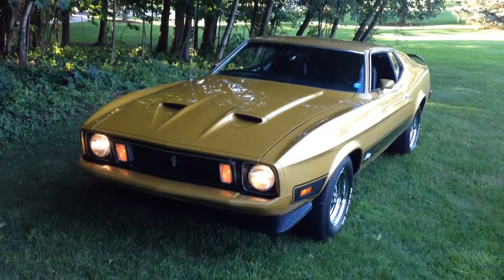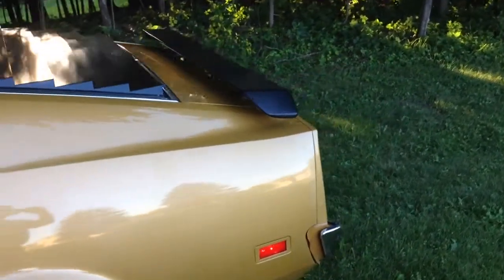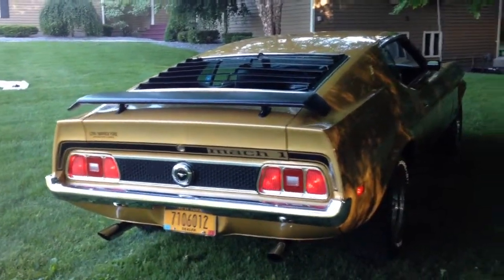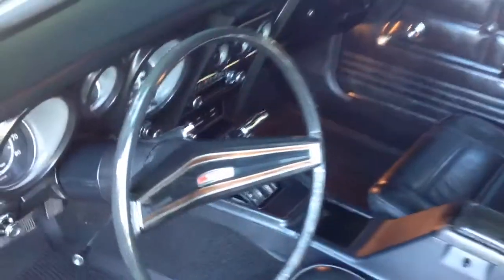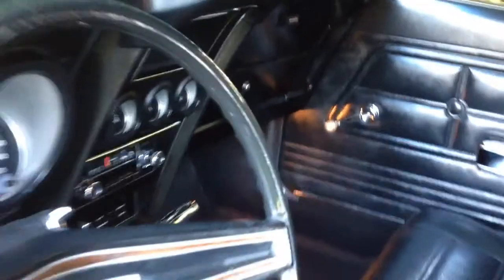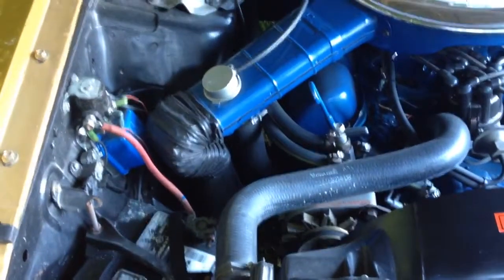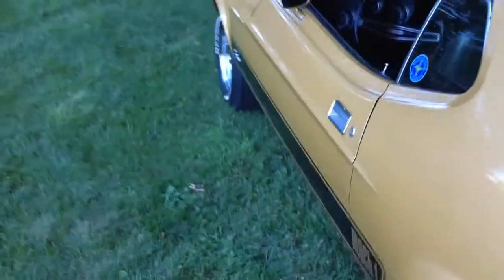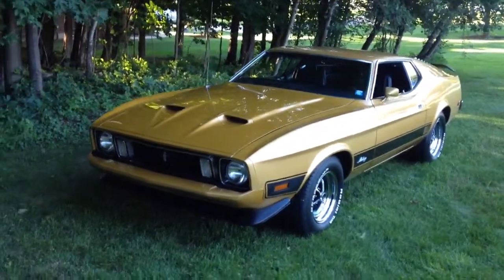1973 Q-Code Mach 1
Beautiful low mileage example